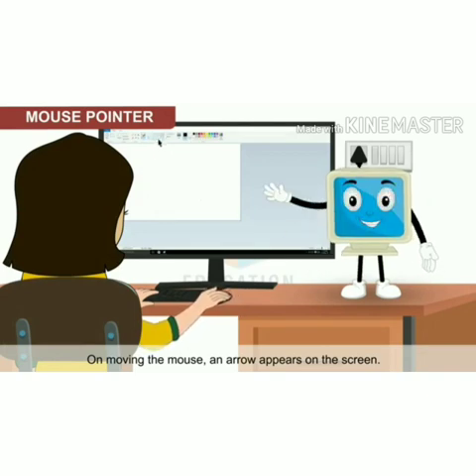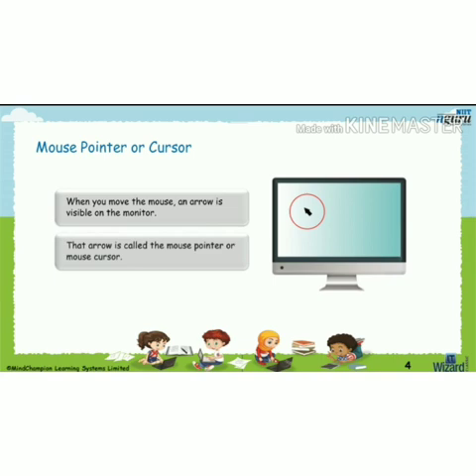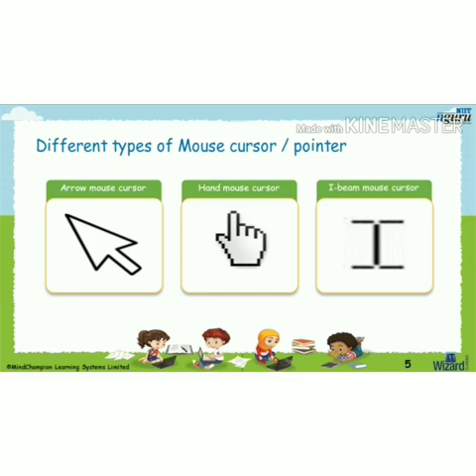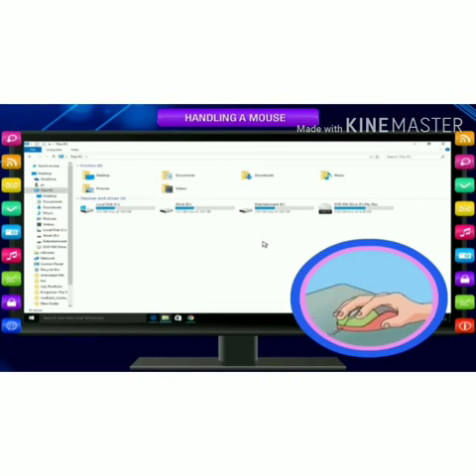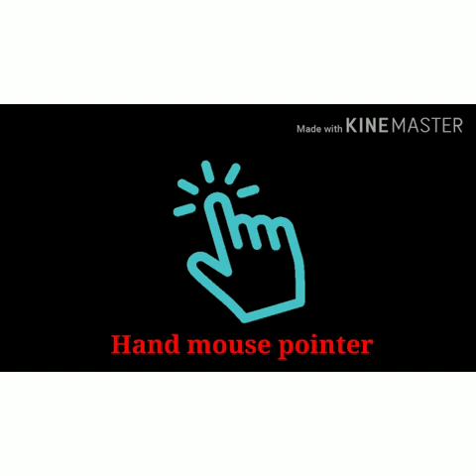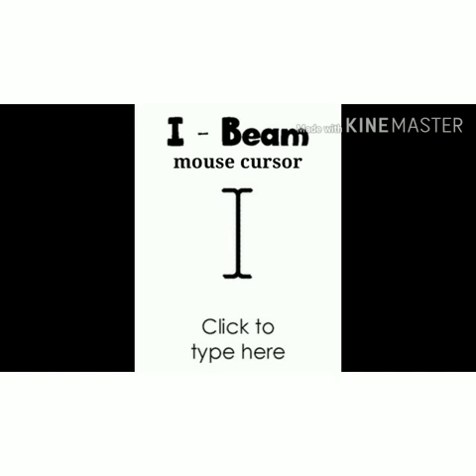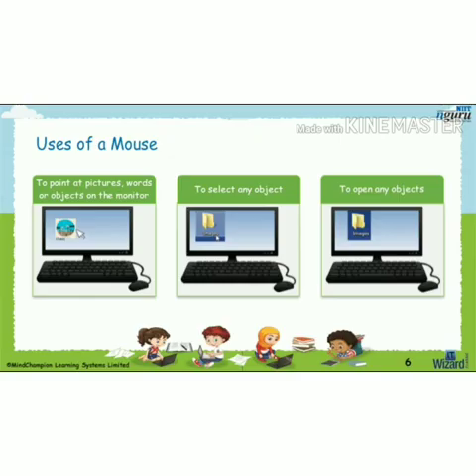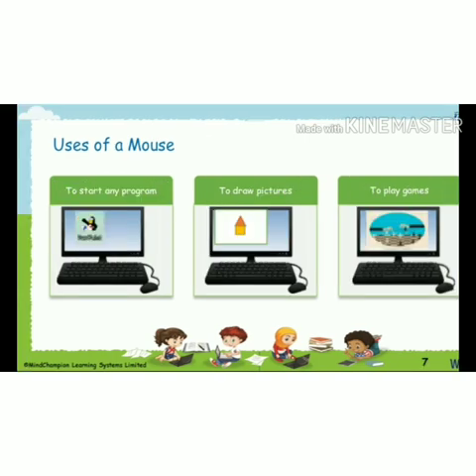The mouse part 2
Class 1 The mouse ch 4